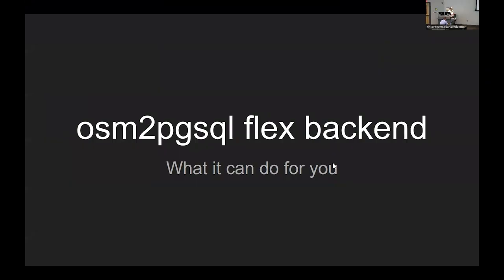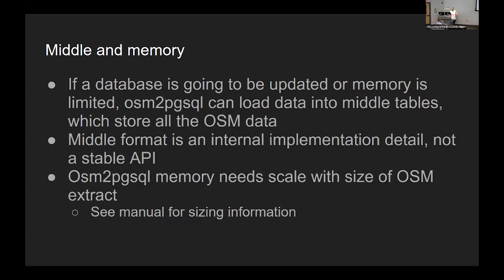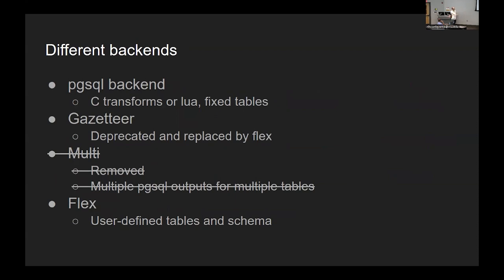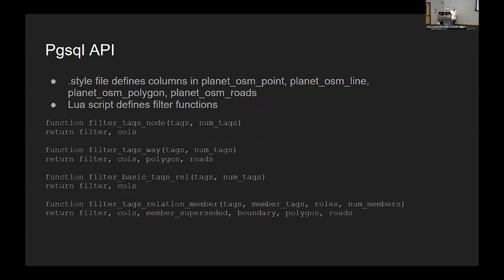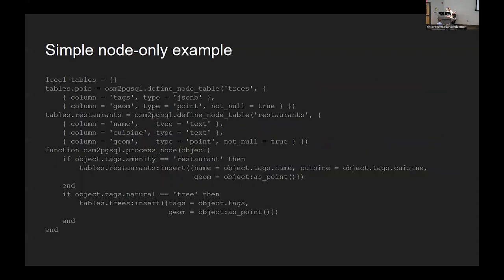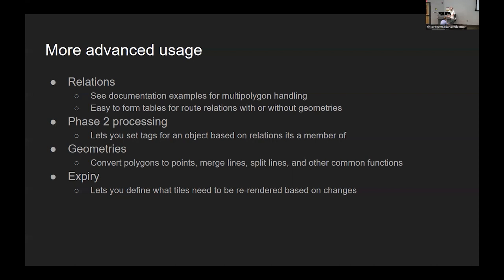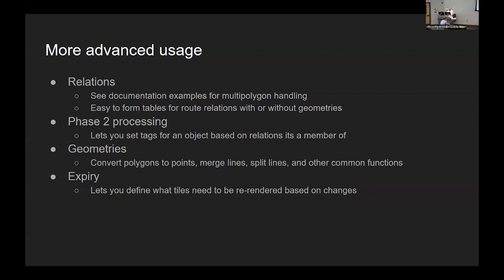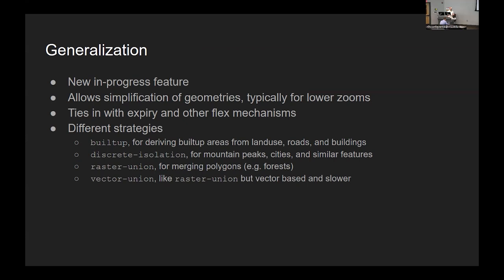osm2pgsql flex backend - Paul Norman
osm2pgsql is the standard tool for loading OpenStreetMap data into a database. Its new flex backend allows for more customization in the data loading, generalization, a modern API, and other new features.

This talk goes over why you should be using the flex backend for your projects, how to use its different features, and the advantages it can bring.